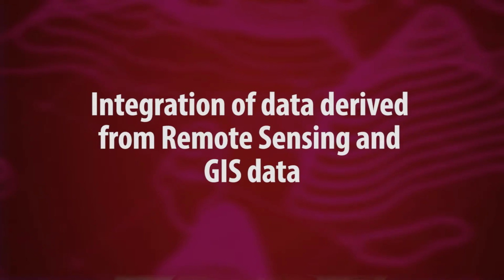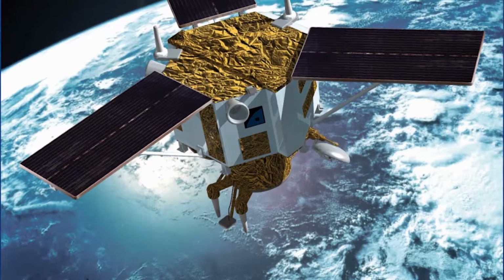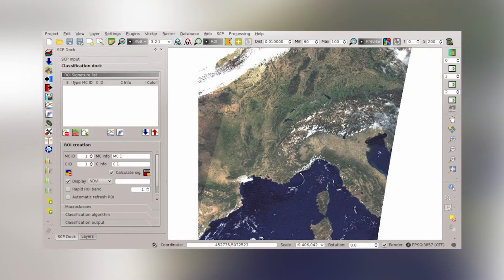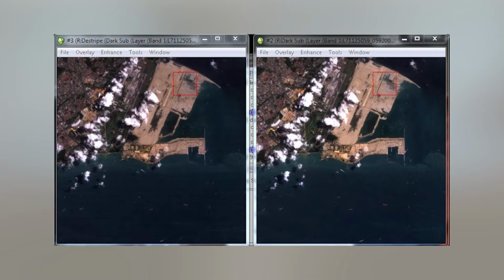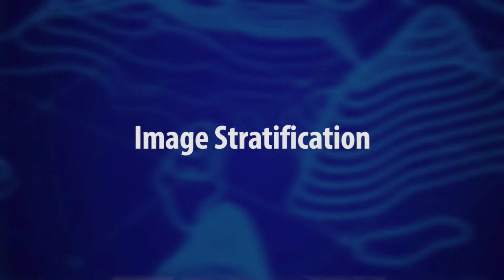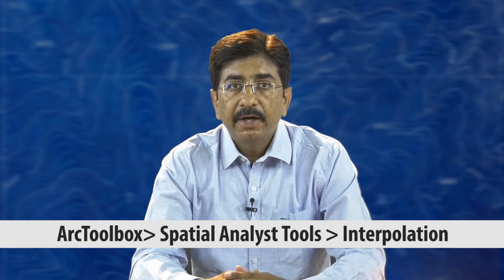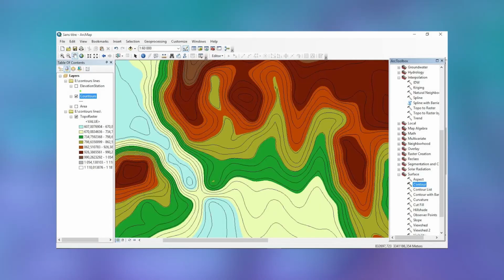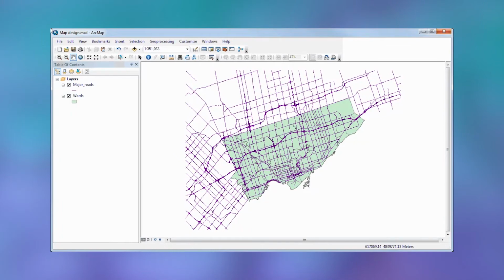Photo Geology and Remote Sensing Product generation in GIS